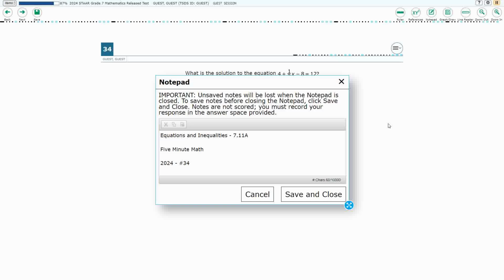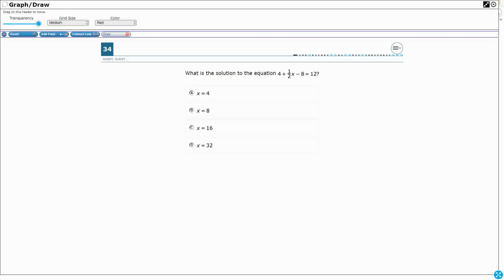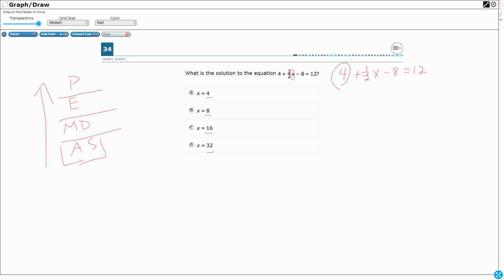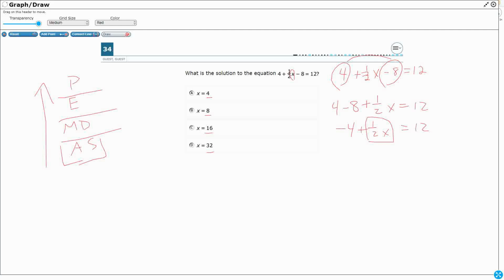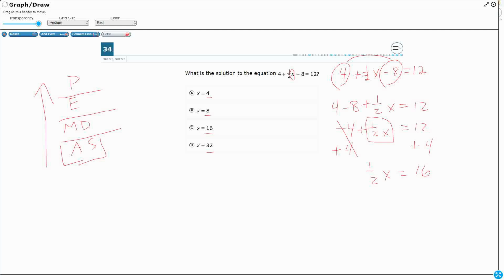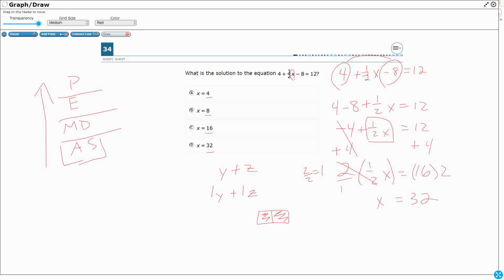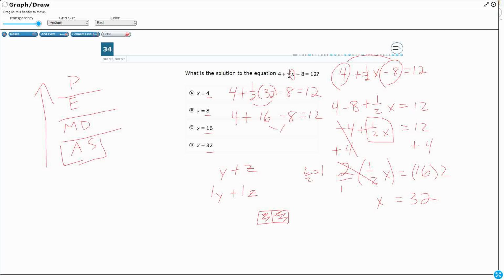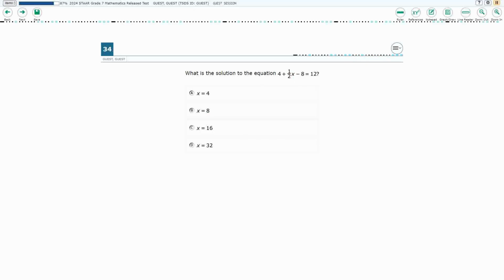7th Grade STAAR Practice Equations and Inequalities (7.11A - #19)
Practice modeling and solving one-variable, two-step equations and inequalities with a test item from the 2024 STAAR test (#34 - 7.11A).